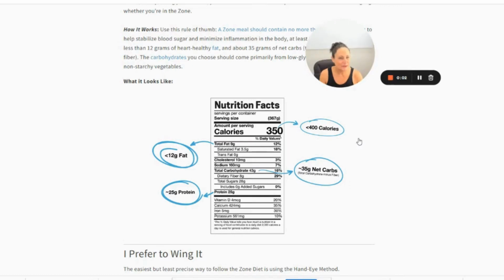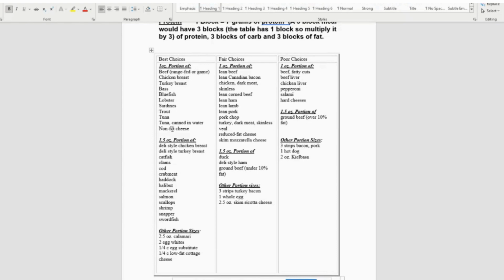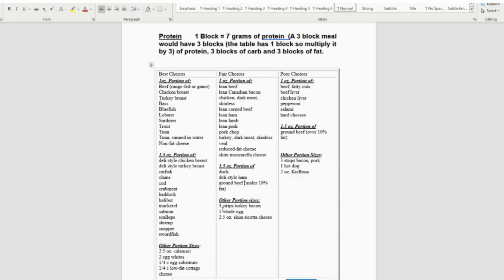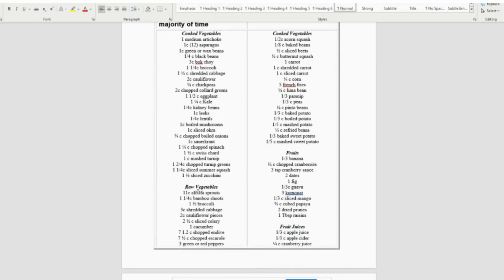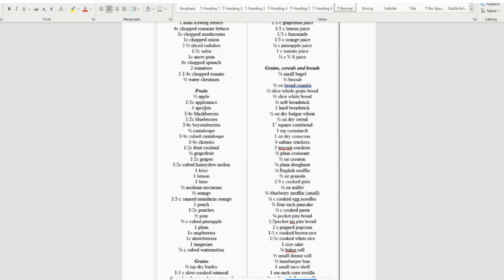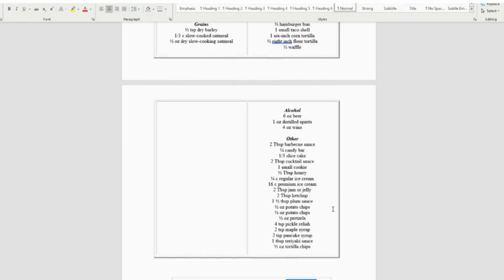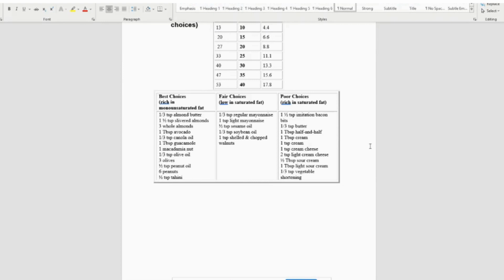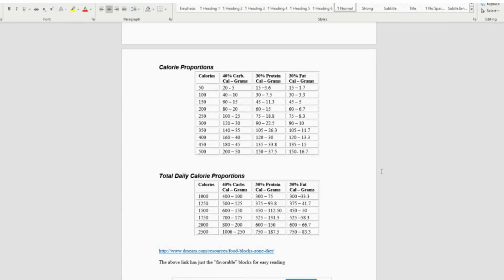Zone Diet Blocks EXPLAINED/ Part 2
The Zone Diet teaches you how to balance your macronutrients (protein, carbs and fats) in order to balance and manage your blood sugar, bring down high insulin levels and reduce systemic inflammation.  You are using food like a drug to get good hormonal control.

Dr. Barry Sears is one of the world's leading authorities on the hormonal effects of diet and its consequences on cellular inflammation. He is an internationally recognized pioneer of anti-inflammatory nutrition and has sold over 6 million books including his New York Times #1 best-seller “The Zone”.
Here is the way to work with "the zone" using an exchange plan called the block system.  If you are someone who thrives best on rules and measurements, this is perfect for you.